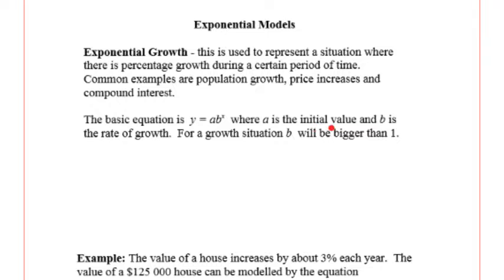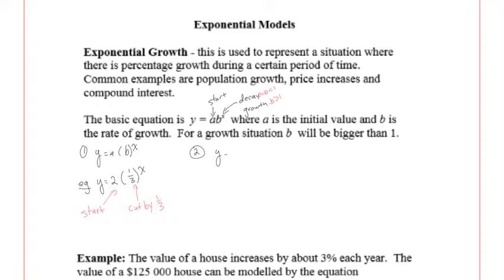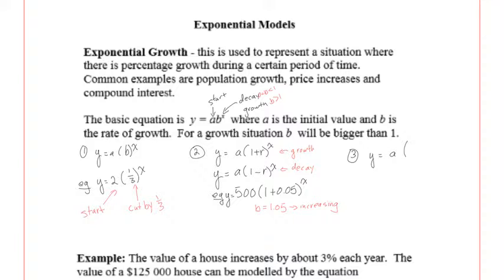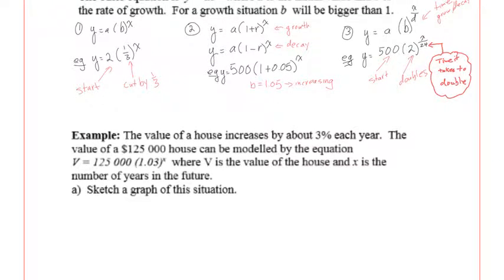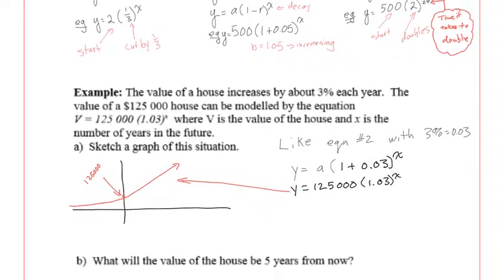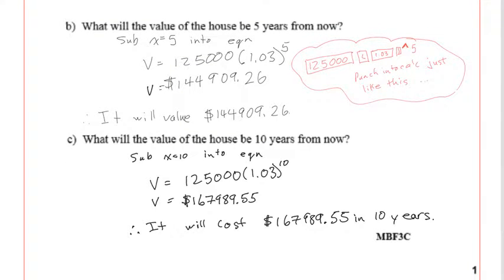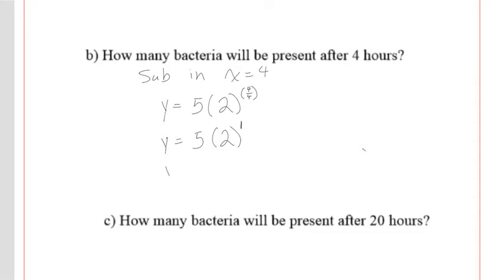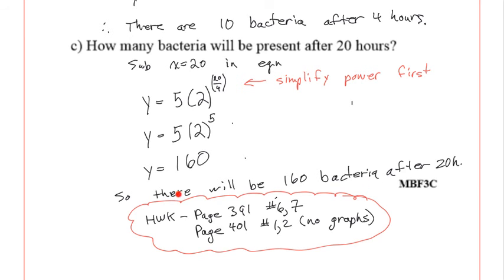MBF3C 35a Exp Growth with Sound